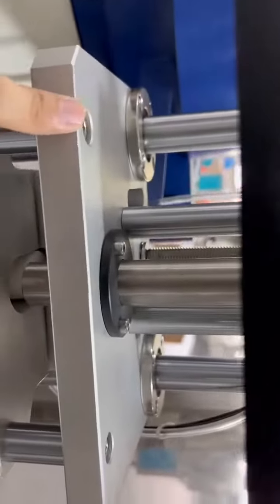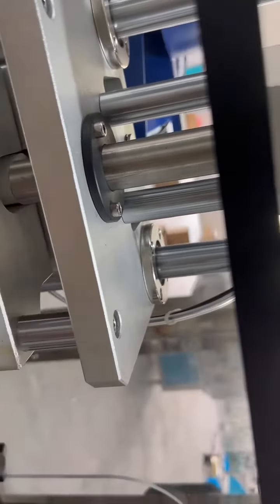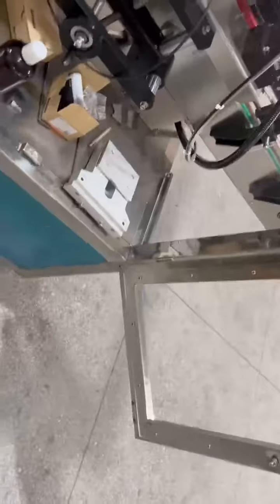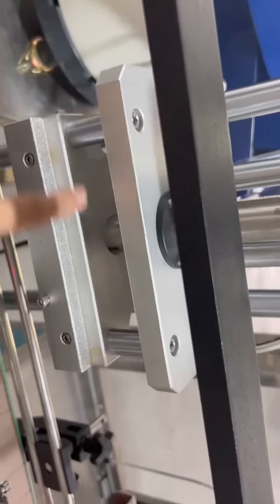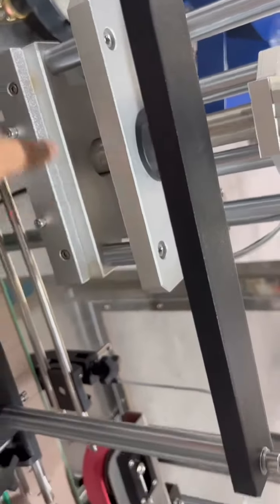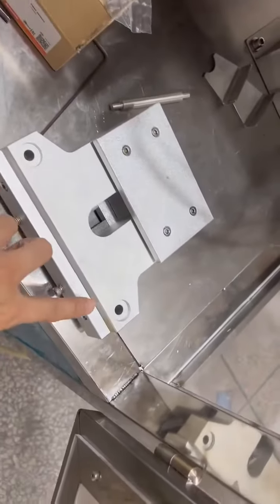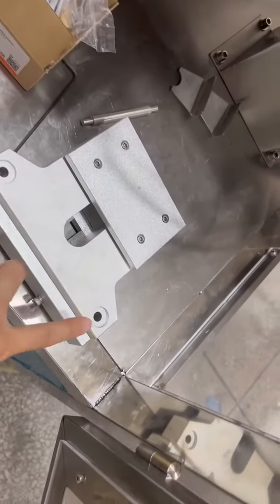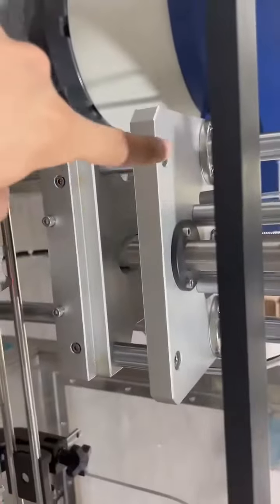How to change the caps vibrating bowl of auto capping machine